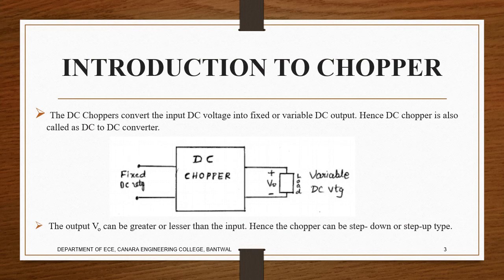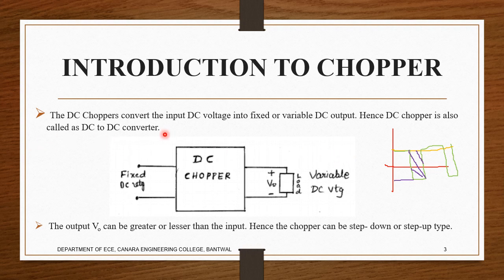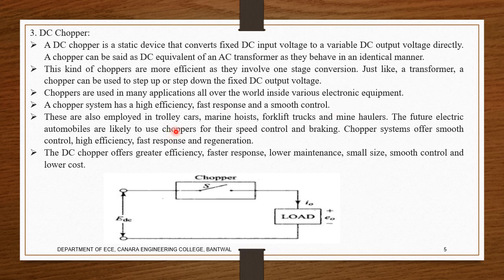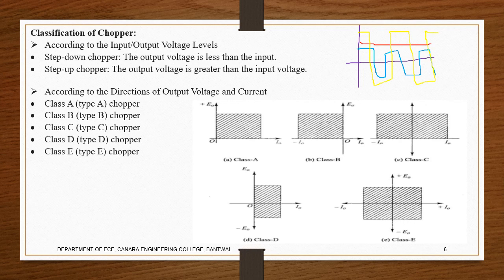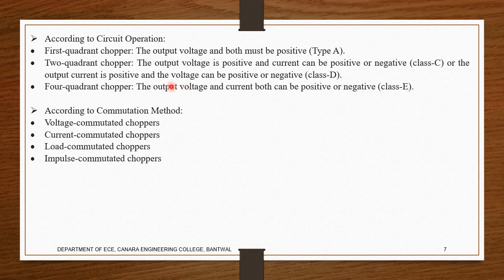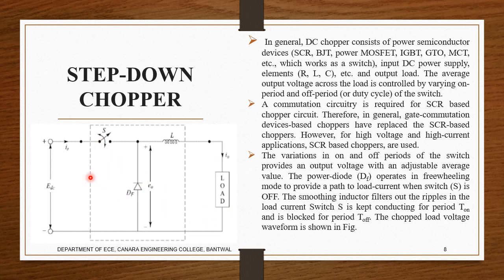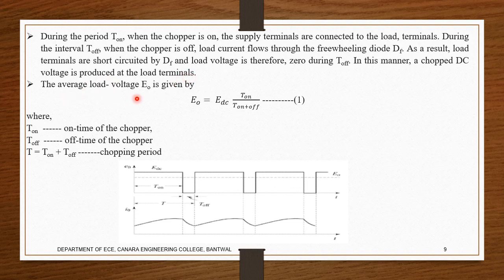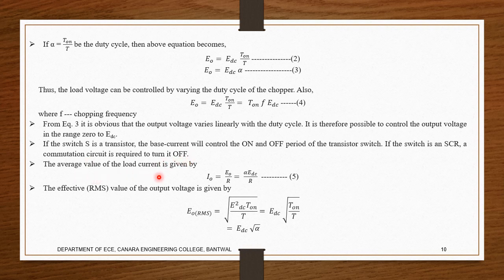VTU PEI (18EC36) M2 L30 INTRODUCTION TO CHOPPER, CLASSIFICATION OF CHOPPER, STEP DOWN CHOPPER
Here we will study basics and classification of chopper. Also we will discuss in detail about operating principle and equations related to Step down chopper.